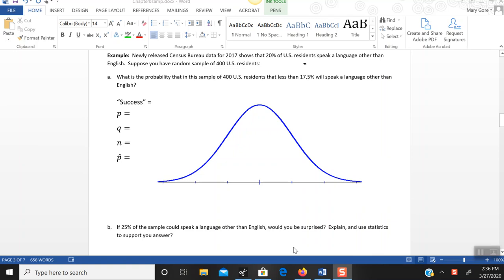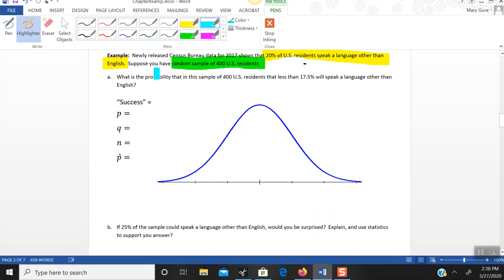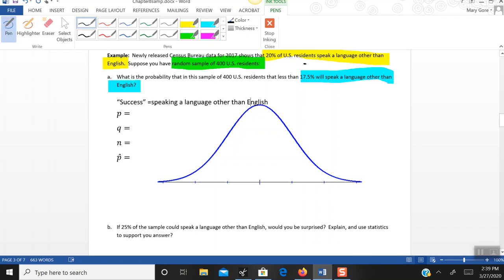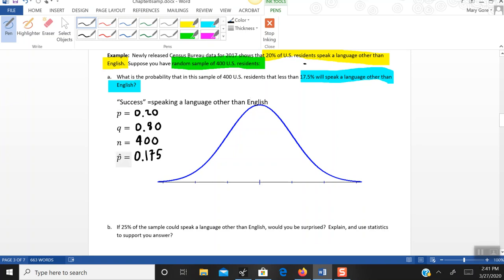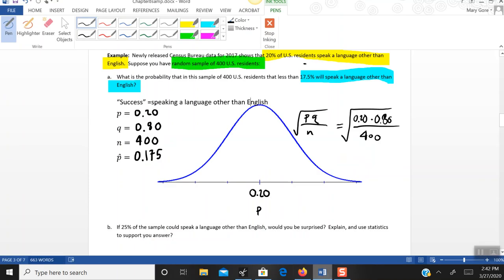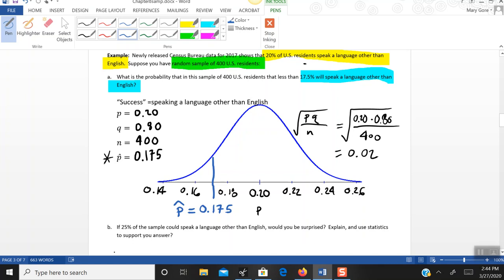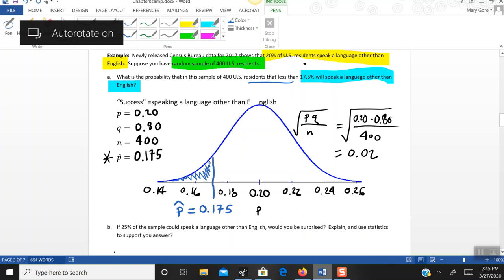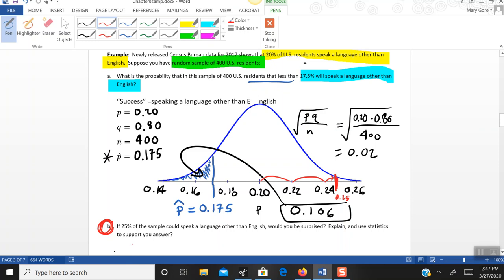Sampling Distribution for Proportions Example